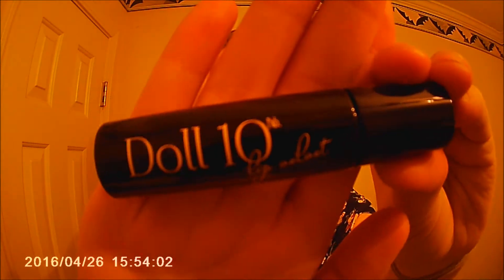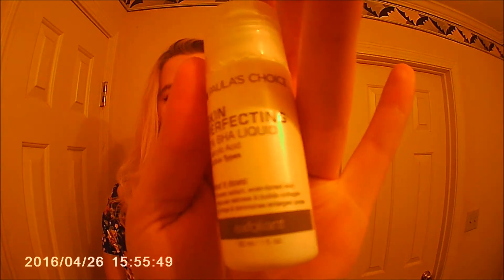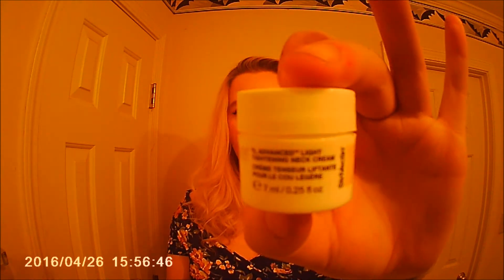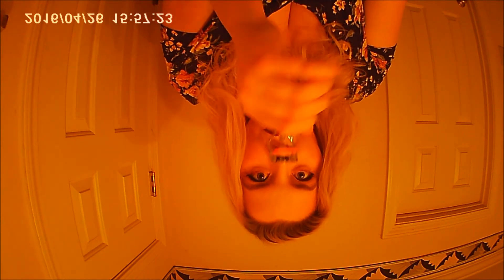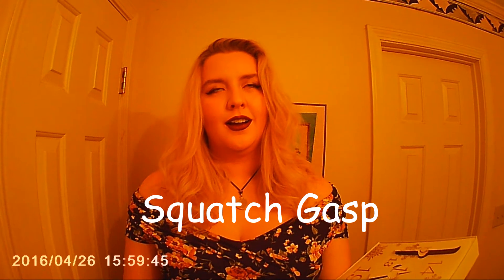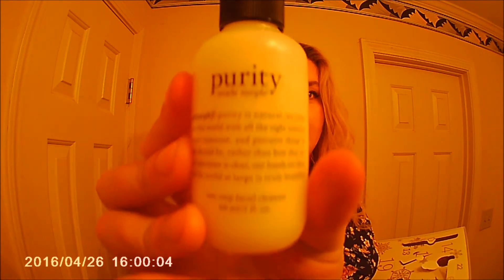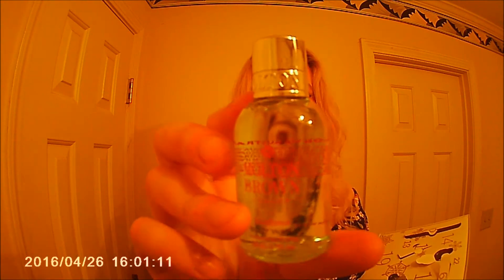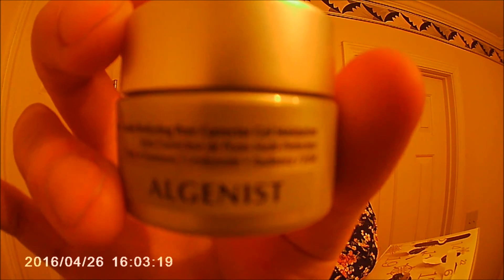QVC CHRISTMAS BEAUTY ADVENT CALENDAR 2016 UNBOXING: PART 2